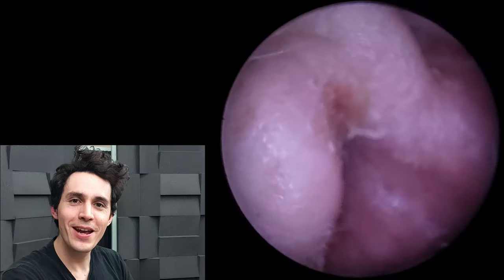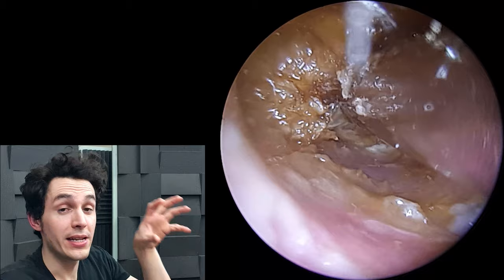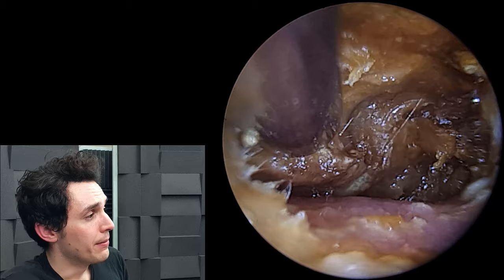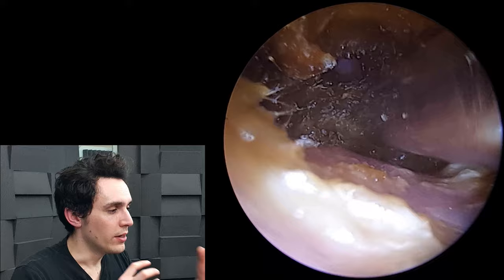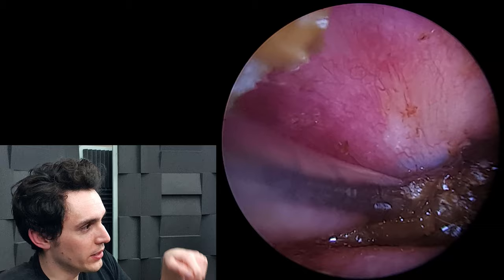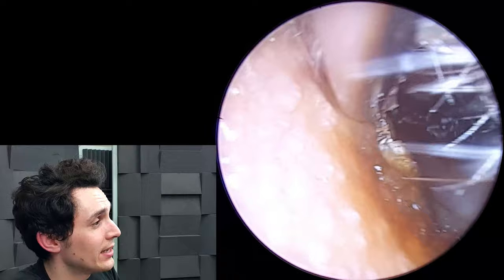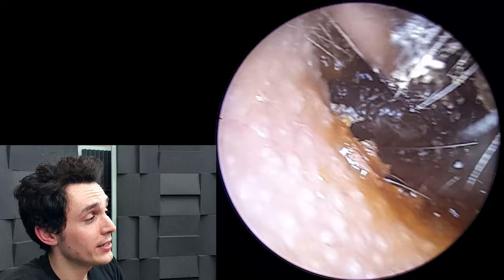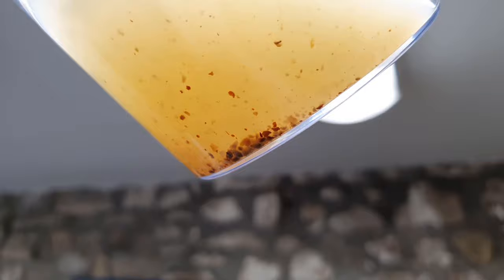Infection and Ear Wax BEFORE AND AFTER Antibiotic Drops (9:28 Otomize)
AFTER DROPS 9:28 (external ear looks less red, cracks in skin have healed)

OTHER INFECTION VIDEO (otitis externa causes ear to fill completely with dead skin)

In this video we see a case of mild otitis externa (infection of the outer ear) coupled with an ear wax blockage. Although the outer ear was quite sore with fissures, the ear canal did not exhibit any purulent material (pus) and swelling was mild. The patient was given otomize by their doctor, a type of medicine applied in drops containing acetic acid, neomycin and dexamethasone.